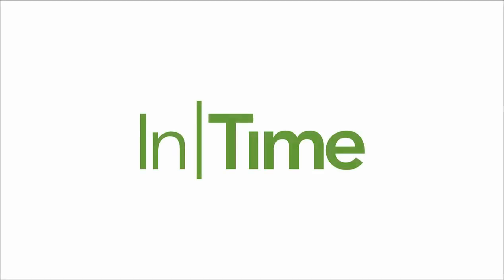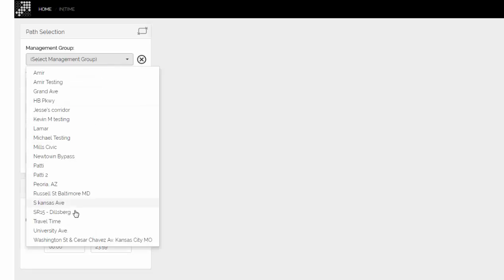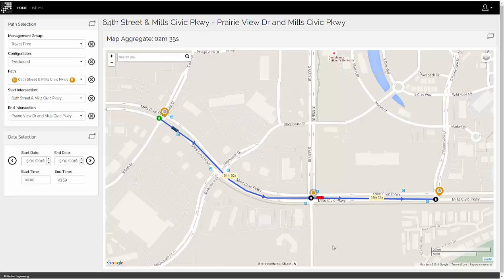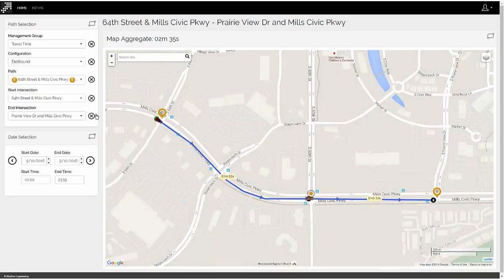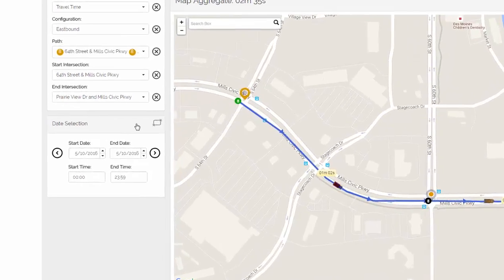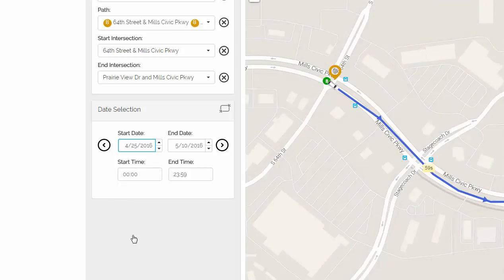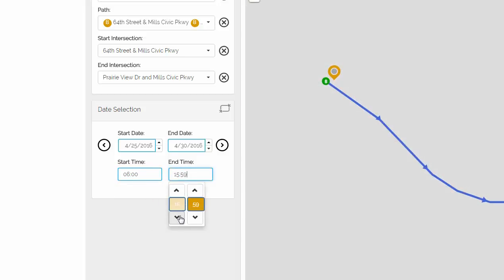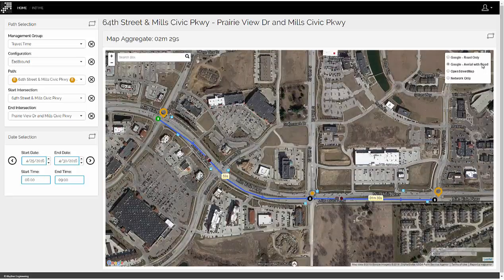Generate In|Time travel times